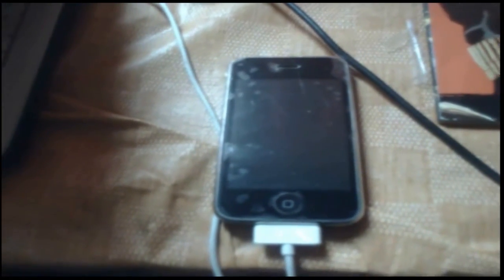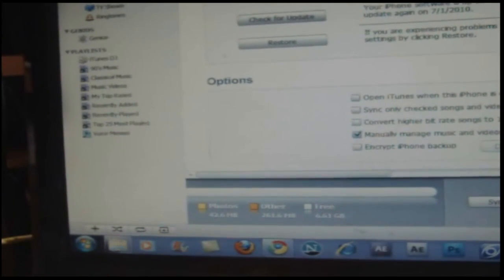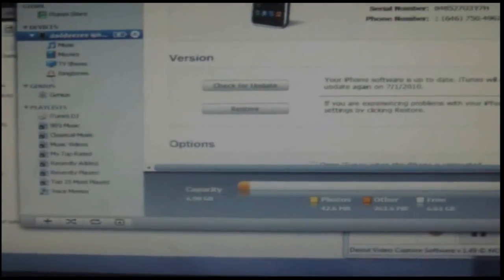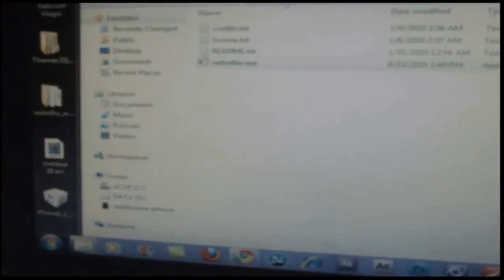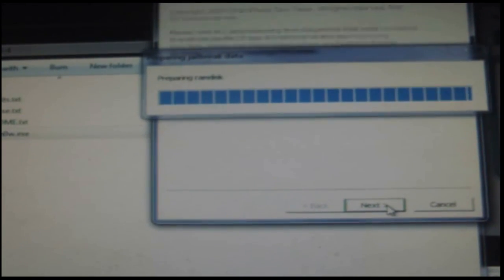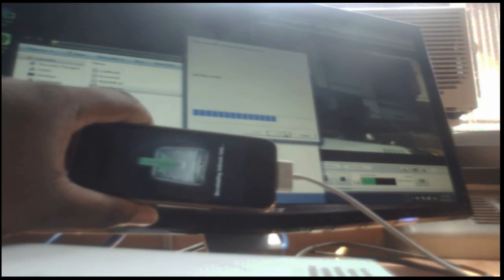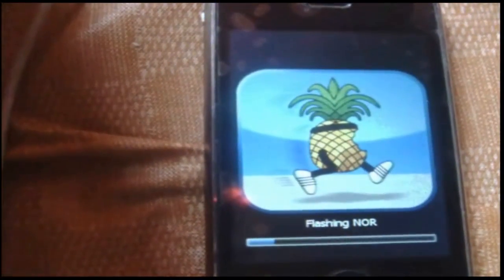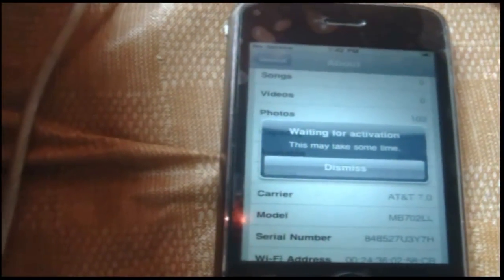jailbreak 4.0 for peoples iphone that stuck on the jailbreak download data screen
if your iphone freeze on the jailbreak download data screen follow this step.

WARING:
this may not work for everyone im not responsable for anything that may or may not happen try this at your own risk.

Please read:.
Again.WARING: THIS MAY NOT WORK FOR EVERYONE THIS IS A HOW TO IF YOU TRY TO JAILBREAK YOUR IPHONE OR IPOD AND IT FREEZE ON THE JAILBREAK DOWNLOAD DATA SCREEN.MOST PROBLEM IS THAT YOUR ON THE 3.1.2 OR 3.1.3 FIRMWARE AND YOU TRY TO UPDATED TO 4.0.IF YOUR ON ITUNES 9 OR 9.1 UPDATE YOUR IPHONE OR IPOD TO 3.1.3.IF YOUR ALREADY ON 3.1.3 JAILBREAK. UPDATE TO ITUNES 9.2.RESTORE AND YOU WILL GET A UPDATE WELL YOU WAIT TO RESTORE YOUR DEVICE. 4.0 WILL UPDATE IT SELF WHEN YOU RESTORE. PEOPLE THAT IS UPDATEING TO 3.1.3 UPDATE TO 3.1.3 FROM ITUNES 9 OR 9.1.NOW UPGRADE YOUR ITUNES TO 9.2.AFTER YOU UPGRADE TO ITUNES 9.2 YOU MAY HAVE TO JAILBREAK IF YOUR NOT ON THE LEGIT AT&T SIMCARD TO GET ITUNES TO REG IT.AFTER YOU JAILBREAK YOUR 3.1.3 DO A RESTORE ON ITUNES 9.2  AND ITUNES WILL RESTORE YOUR IPHONE AND IPOD TOUCH AND UPDATE YOU TO OS4.0 IF YOU ARE ALREADY ON THE 4.0 FIRMWARE THIS DONT APPLY TO YOU.PEOPLE ON THE 4.0 THAT ARE HAVING PROBLEMS MAY HAVE TO WAIT FOR THE FULL VERSION OF REDSN0W OR FOR A VIDEO TO COME OUT TO HELP YOU. THIS IS FOR PEOPLE THAT UPDATED TO ITUNES 9.2 AND GET ERROR MESSAGE'S AFTER THEY UPGRADE THERE ITUNES

1. make shore you install 3.1.3 from your older itunes before you upgrade your itunes to 9.2. if you dont and upgrade to itunes to 9.2 your going to get a error saying cant find iphone mobile device service. if you get that then your need to put your iphone into DFU mode hold the power and home buttom for 10 sec then release the power button and keep holding the home button for 10 sec and your on the DFU mode make shore your on itunes when doing this

2. restore your iphone and click yes so it can update your iphone to 3.1.3 or if your on the 3.1.3 firmware let it update to 4.0.on itunes 9.2 if your not on the 3.1.3 and your 0n the 3.1.2 your going to have to jailbreak upgrade to 3.1.3 on itunes 9 or 9.1 then your going to jailbreak your iphone on 3.1.3 if your not using a legit at&t simcard.do not jailbreak until after you upgrade to itunes 9.2

3.after upgrade to itunes 9.2 jailbreak your 3.1.3

4. after upgrade to itunes 9.2 and your 3.1.3 is jailbreak click update and let your iphone update. if you get a error just click restore its going to ask you do you want to upgrade to 4.0. after the restore it will tell you again that is going to update to 4.0.

5. after your completely on the 4.0 firmware now its time to jailbreak. if you followed every step your iphone should no longer freeze on the jailbreak download data screen hope this works for you